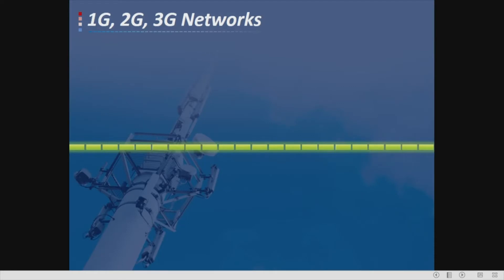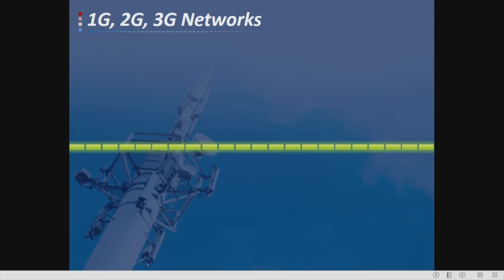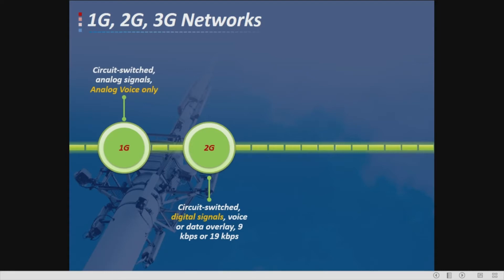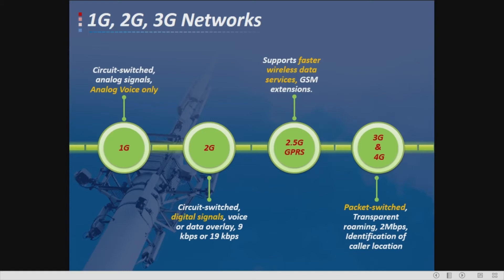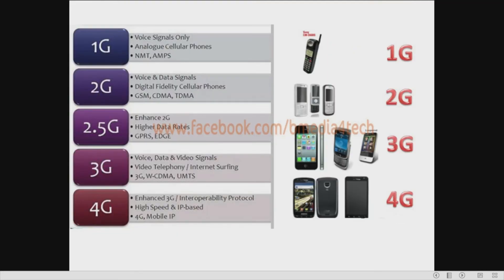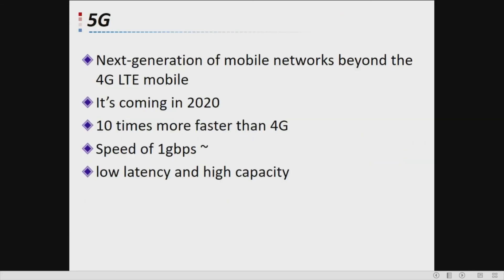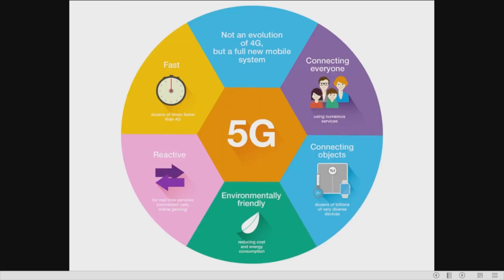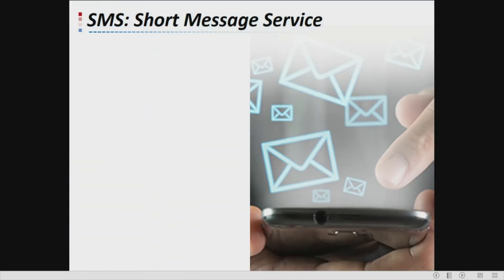Network Generation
1G, 2G, 3G, 4G, 5G